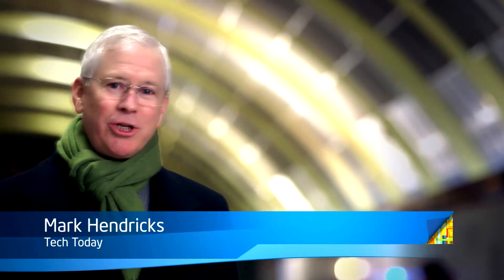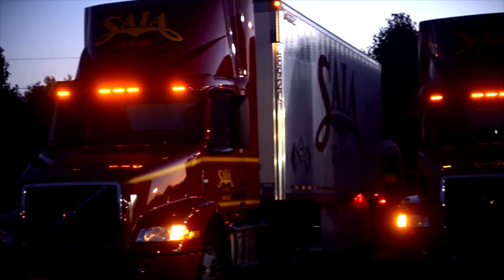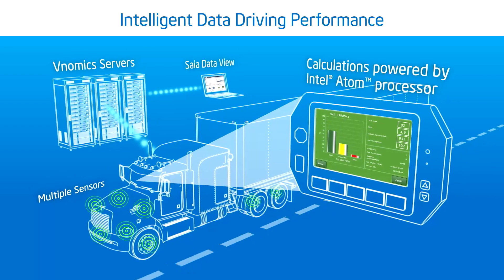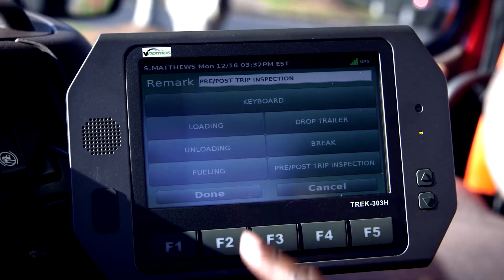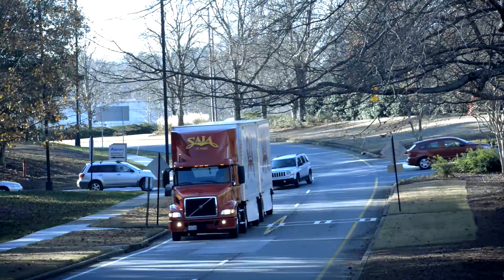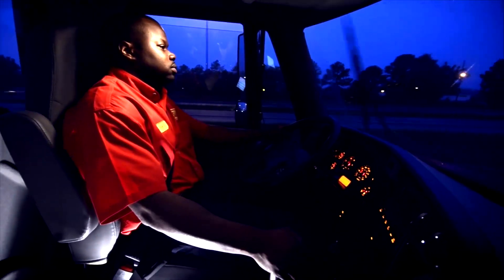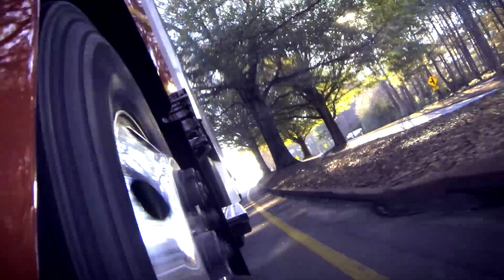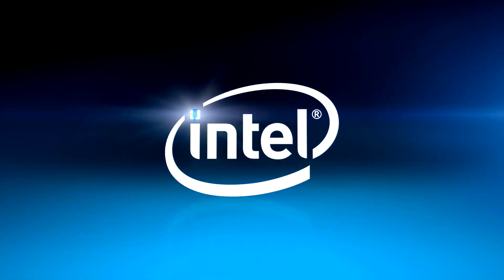Tech Today Video Series Episode 3: Vnomics | Intel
For more information on how Intel accelerates the Internet of Things,

 In this video from the Tech Today series, David Chauncey of Vnomics and Brian Balius of Saia LTL Freight discuss how the Vnomics platform, powered by Intel technology, is bringing intelligence to Saia freight trucks, making drivers safer and more efficient, while reducing fuel consumption. Enabled by the Internet of Things, the Vnomics comprehensive vehicle analysis technology uses hundreds of sensors throughout the trucks to generate real-time vehicle diagnostics that improve driver performance, safety, vehicle maintenance, and fuel efficiency.

and with Inteliot.